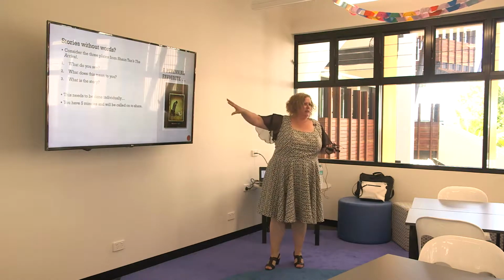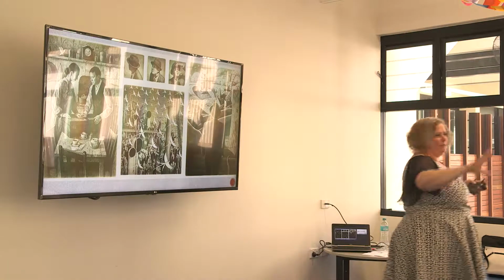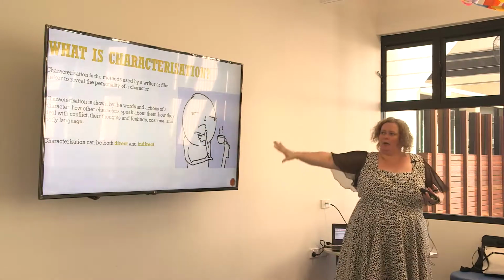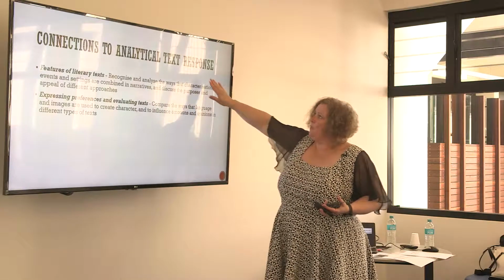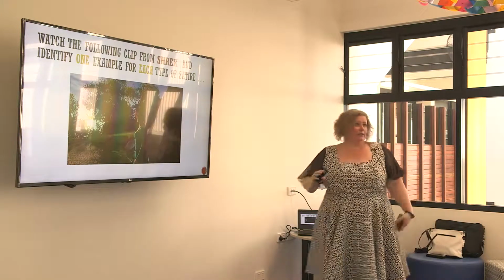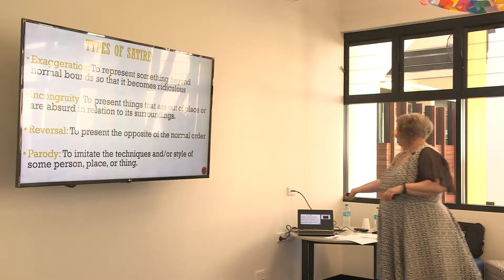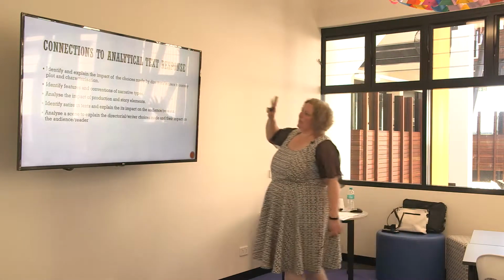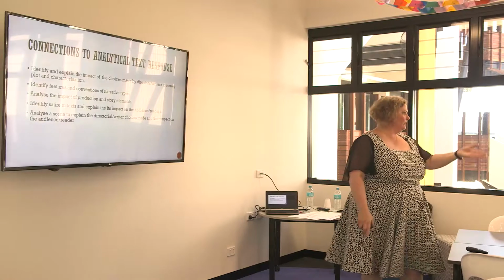Monika Wagner workshop docx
Junior Secondary Workshop 2